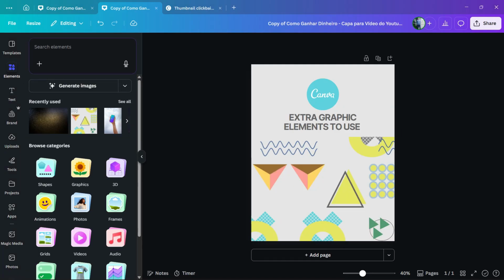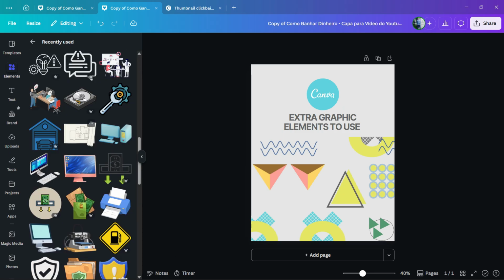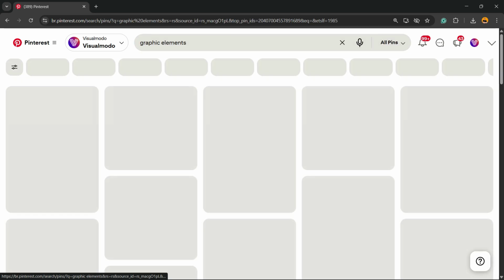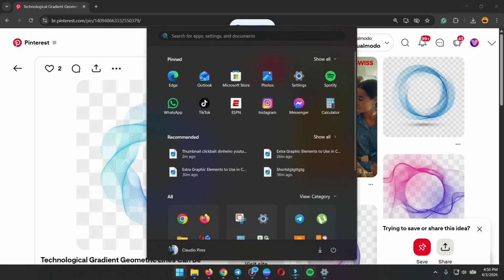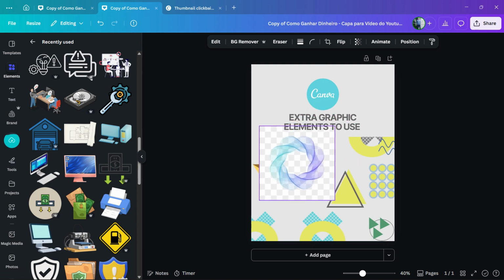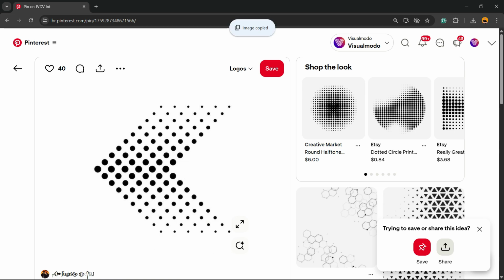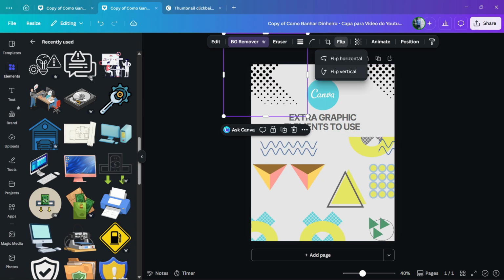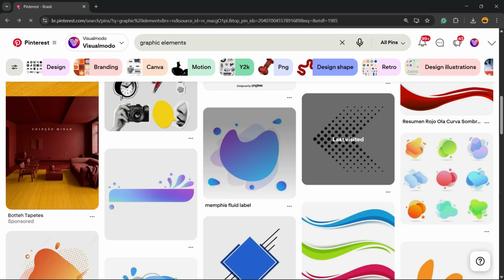Extra Graphic Elements to Use in Canva for Free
Want your Canva designs to look better without spending money? In this video, you’ll discover extra graphic elements to use in Canva for free and learn how to make your thumbnails, social media posts, presentations, branding pieces, and creative projects stand out fast.

These free Canva graphic elements can help you create more professional designs with less effort. Whether you are a beginner or already designing every day, this video shows smart ways to improve your visual content using free resources inside Canva.

If you want better results in Canva, more creative design ideas, and easier ways to make your projects look polished, this video is for you. From icons and shapes to hidden design assets and creative visual tricks, these Canva tips can save time and level up your work.

Watch until the end, test these elements in your next design, and comment with your favorite Canva resource.